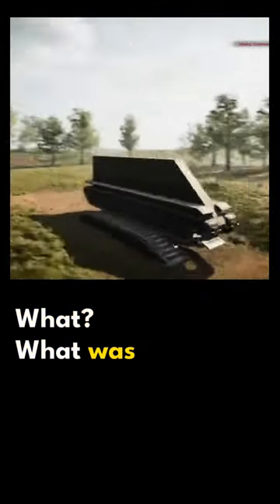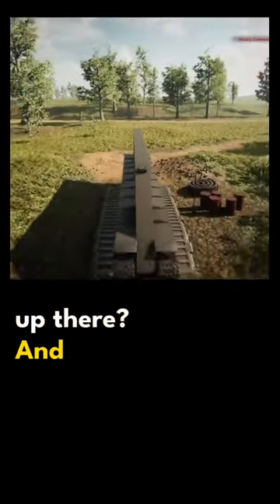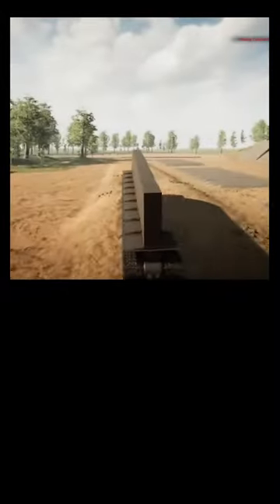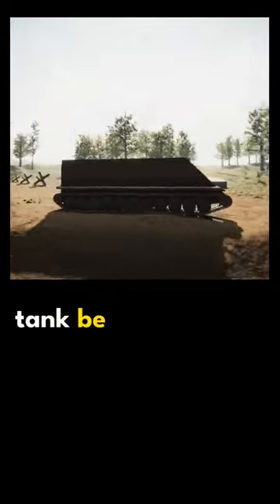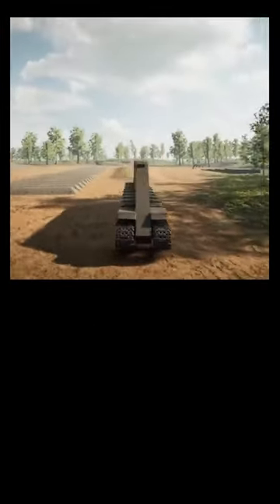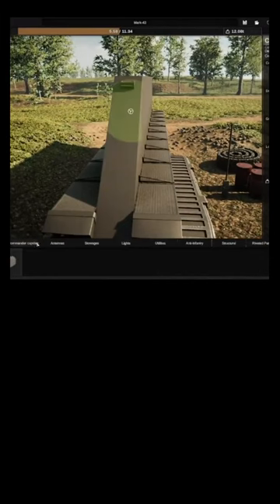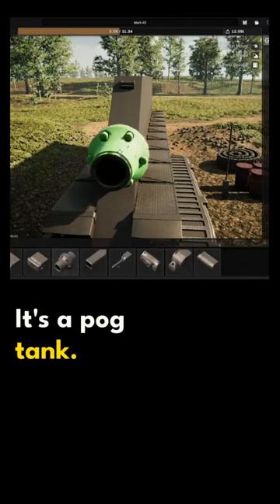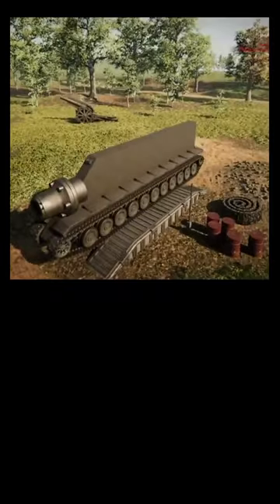Pog tank goes brrrrrrrrrrrrrrrrrrrrrrrr | Live stream Clip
A clip from my recent Sprocket Stream